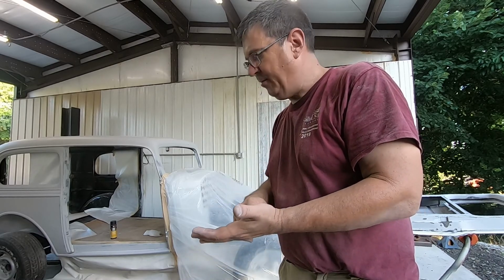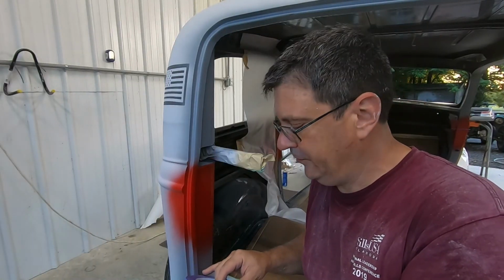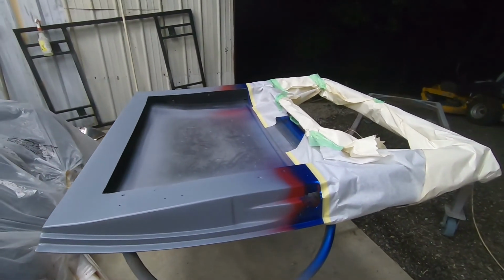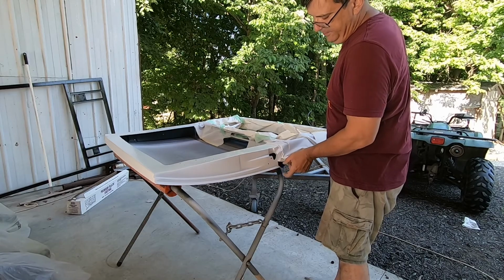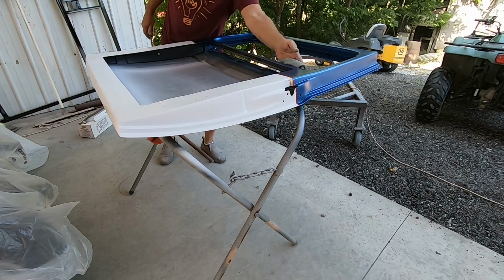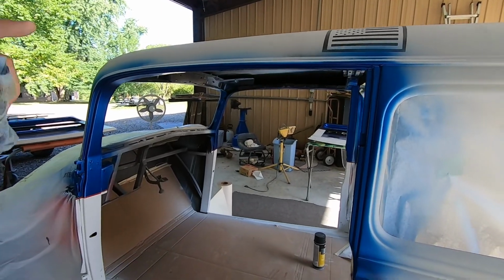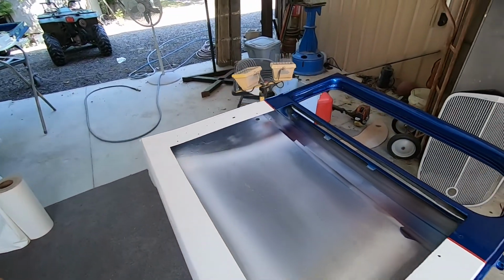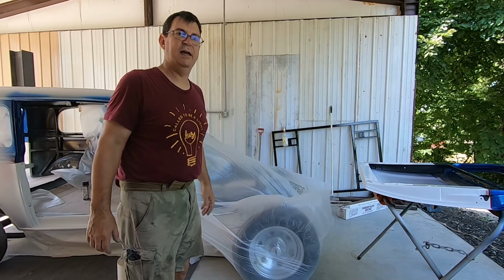Painting 35 Chevy Door Jambs